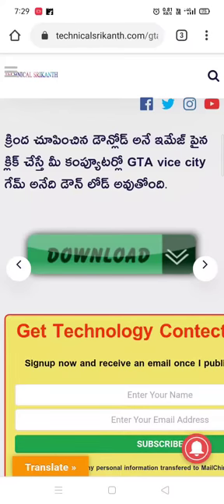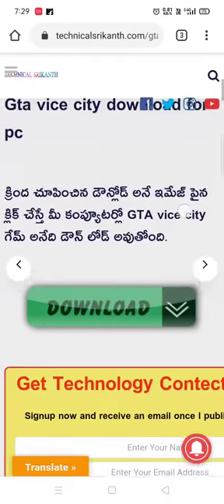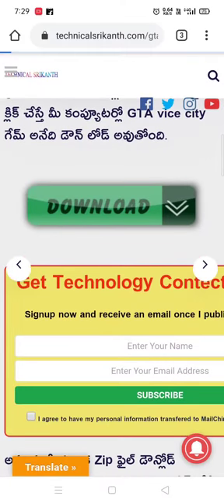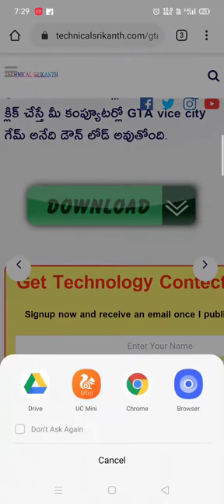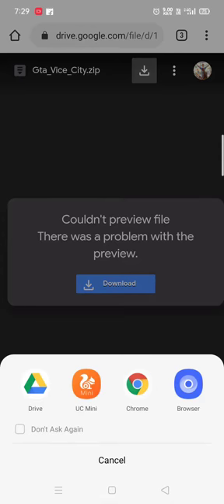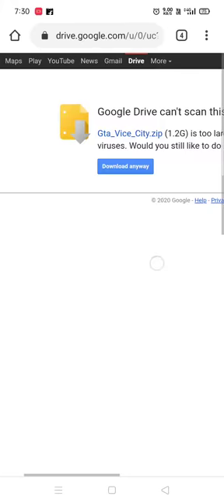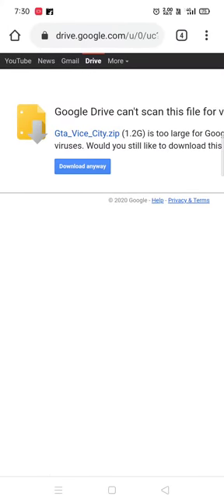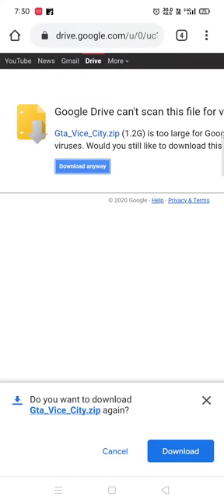how to download GTA vice City in Telugu 2020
HOW to download GTA vice City in Telugu